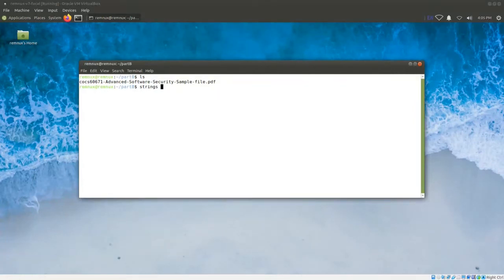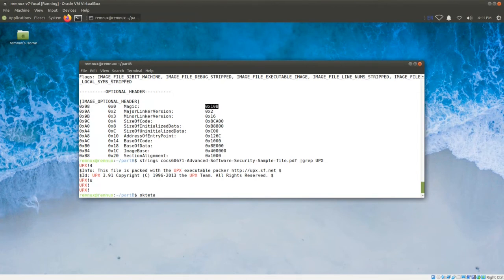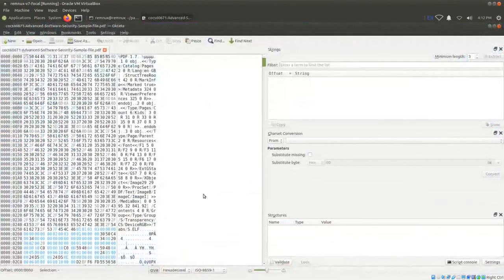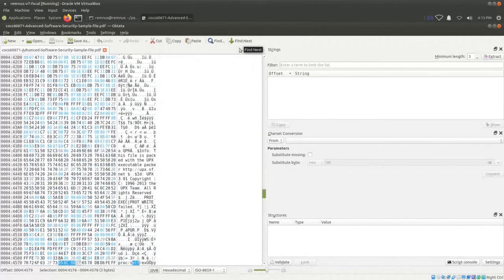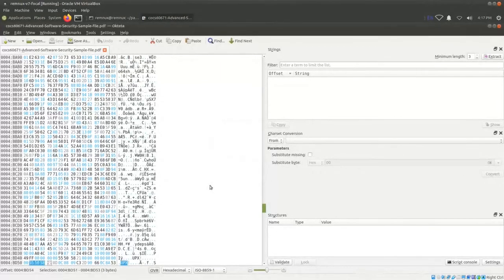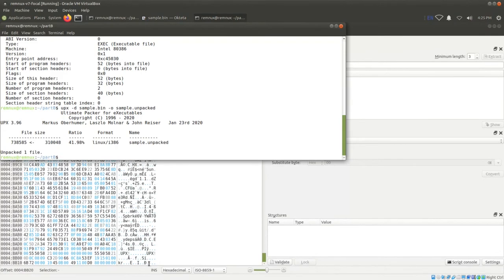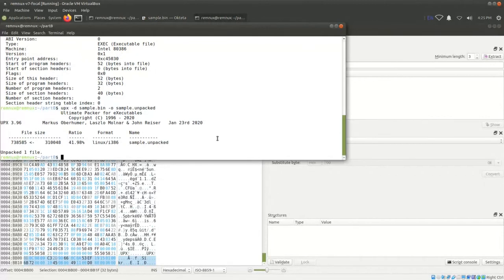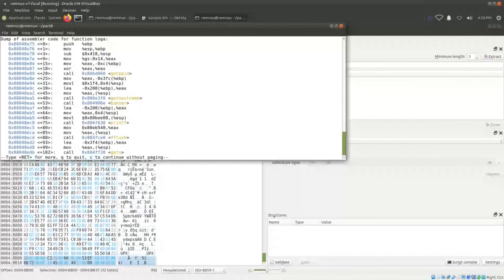Extracting unknown executable/binary program from a pdf file.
This was an online session for cyber security and networking students at university level.